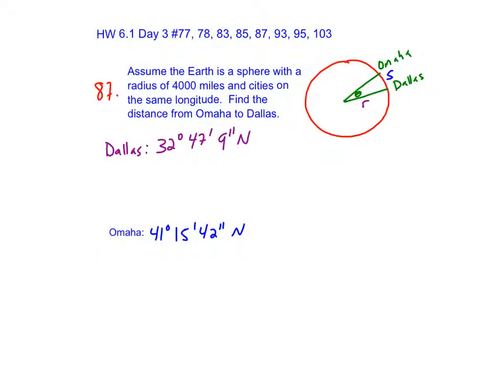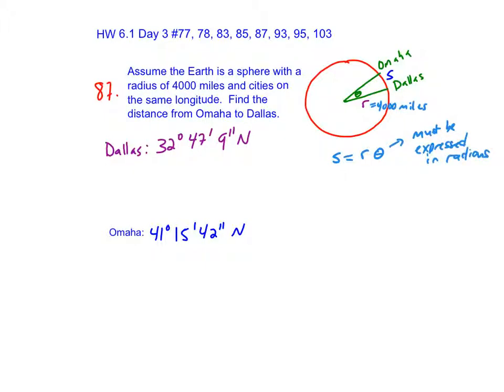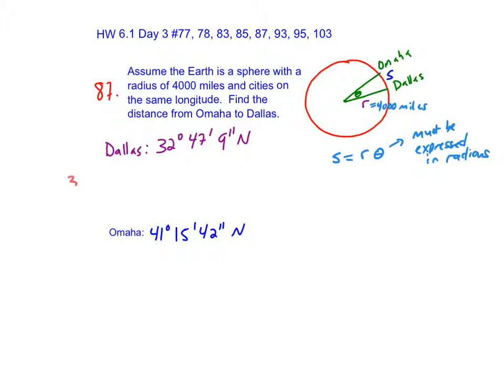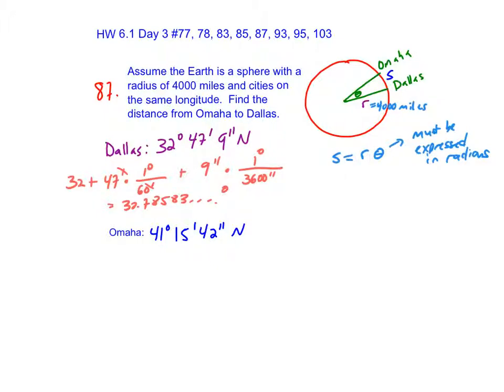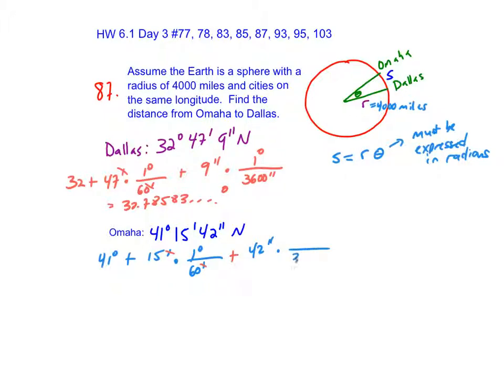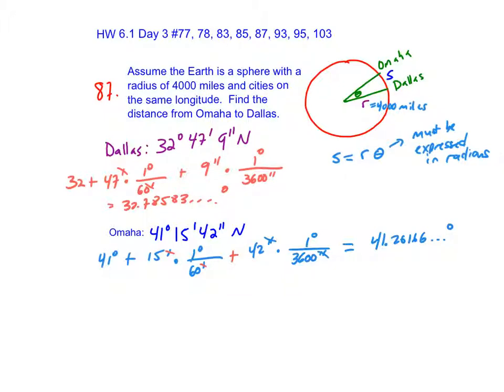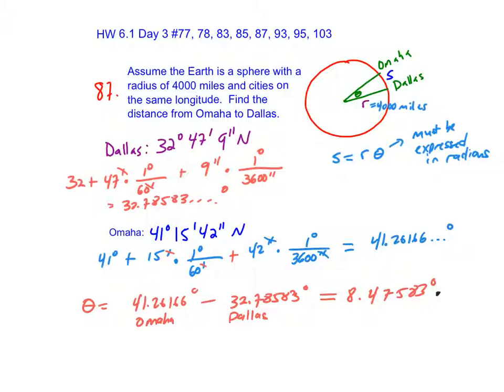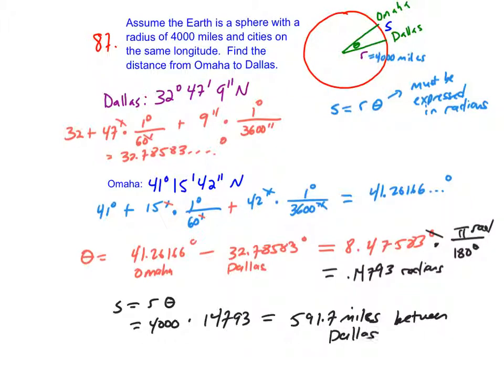HW 6.1 Day 3 #87 - Arclength to find distance between two cities